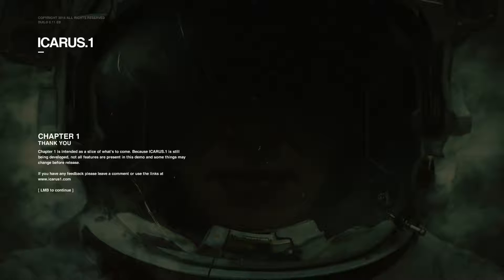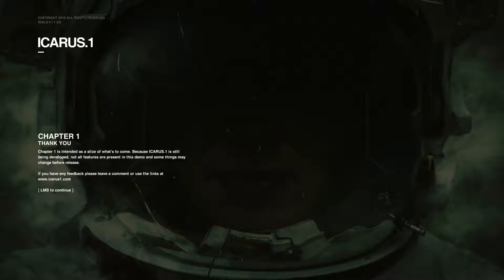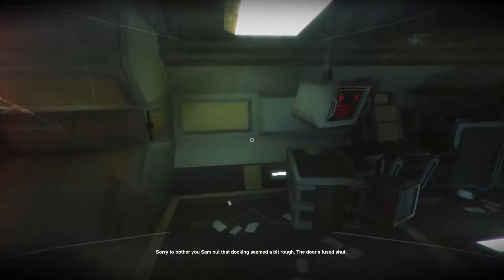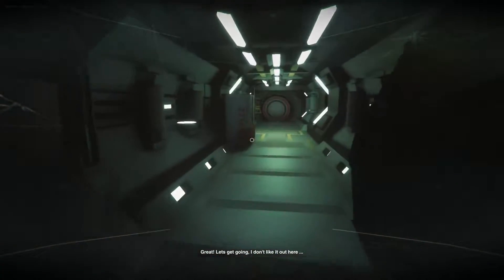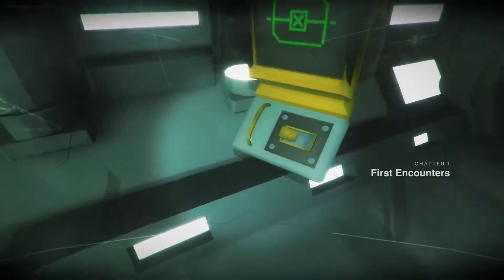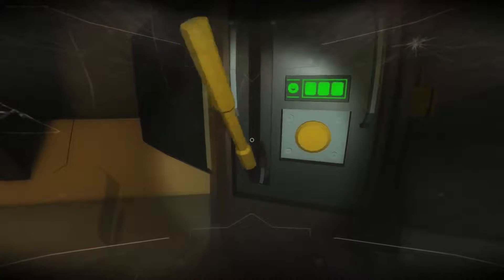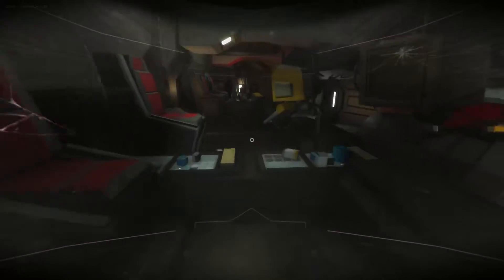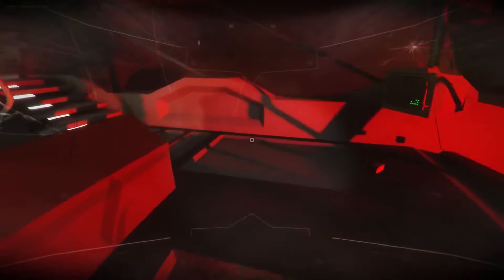ICARUS.1 A Indie Game About Being Lost In Space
I'm  still sick btw
:D